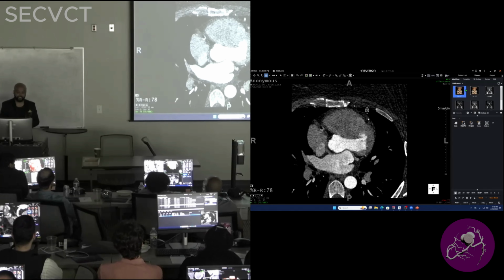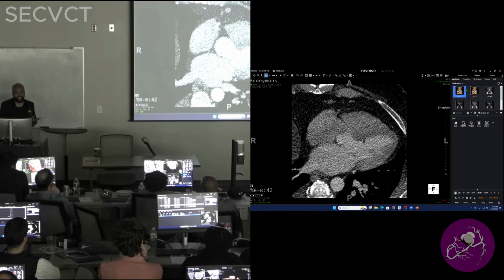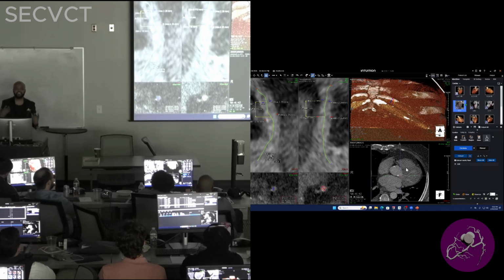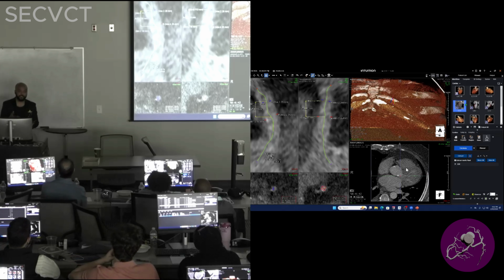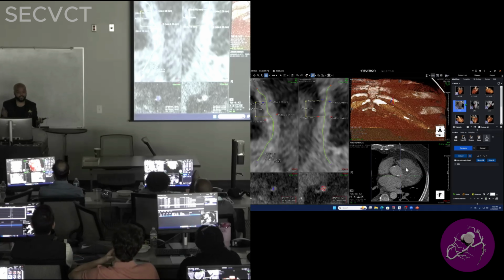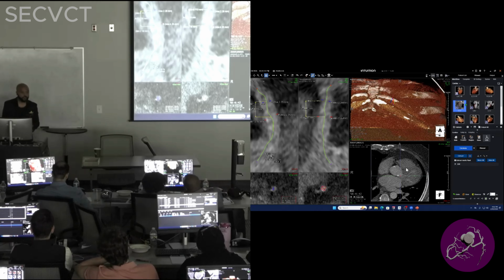Scanning with Patient Weight Variation with Dr. Cameron Henry | SECVCT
A quick lecture from Dr. Cameron Henry on performing scans with varying patient weights. The final presentation of SECVCT Day 1.

Dr. Cameron Henry also serves as co-chair of the conference. Additionally, he is Assistant Professor of Radiology and Radiological Sciences at Vanderbilt University's School of Medicine.